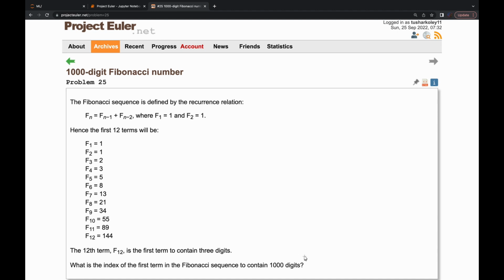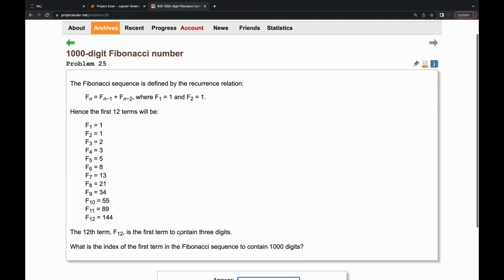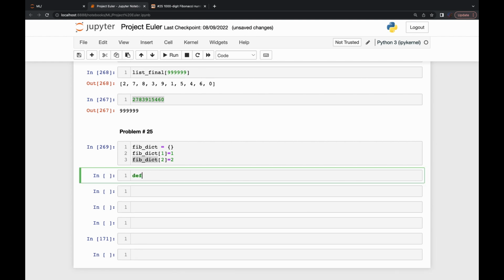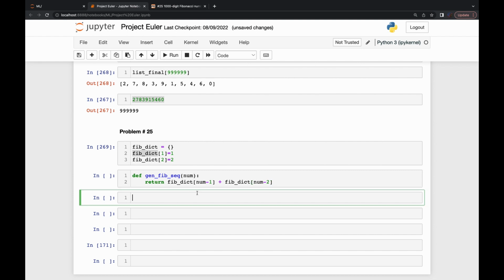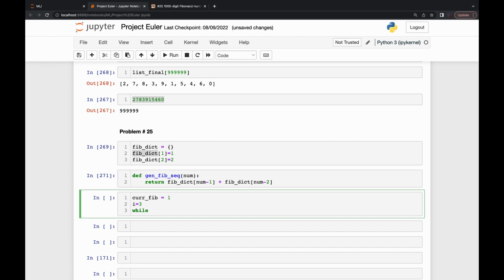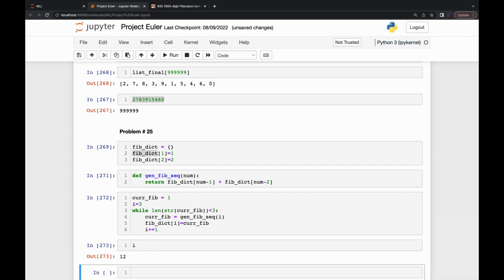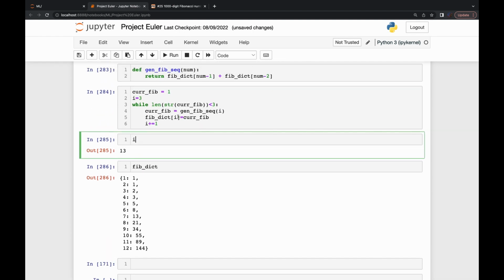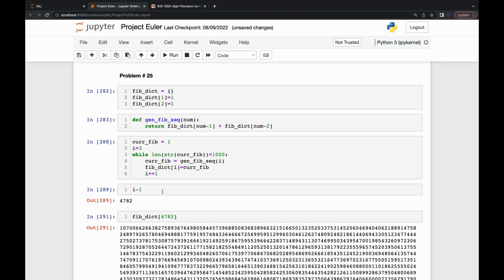Project Euler Problem # 25 Solution - 1000-digit Fibonacci number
In this video, I will be coding the  solution for the problem # 25- 1000-digit Fibonacci number